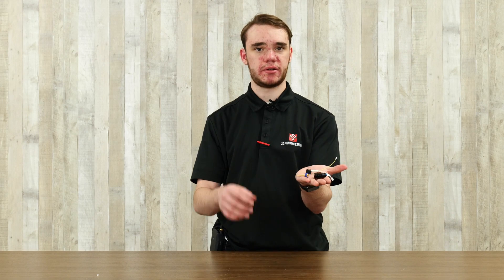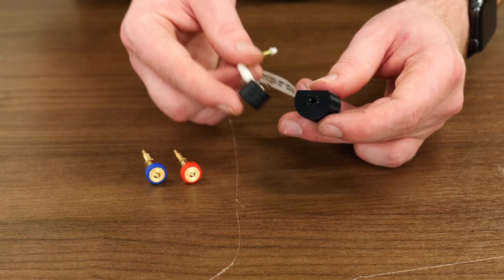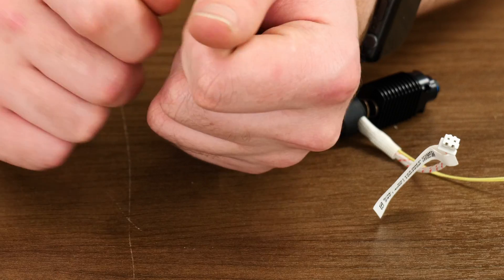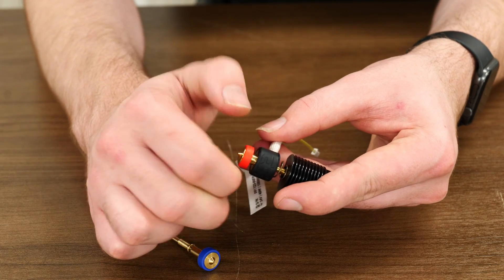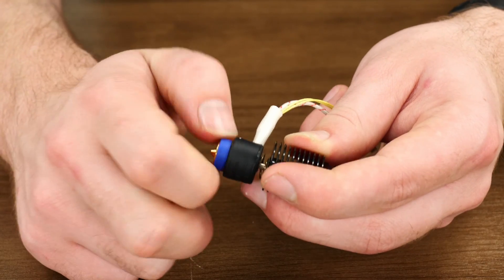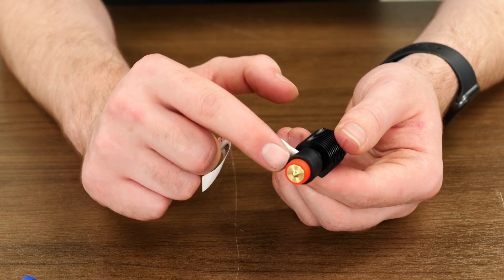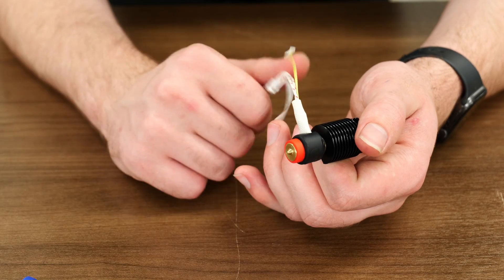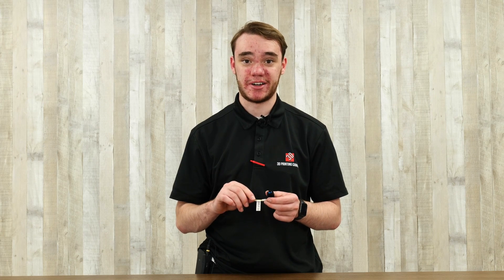UPGRADING YOUR 3D PRINTER (E3D REVO)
Upgrade your printer here...

Our Address:
36 Ditton Dr., Unit #3
Hamilton, Ontario
L8W 0A9